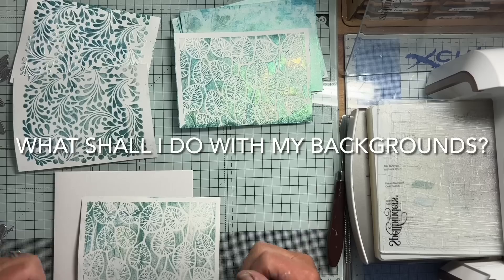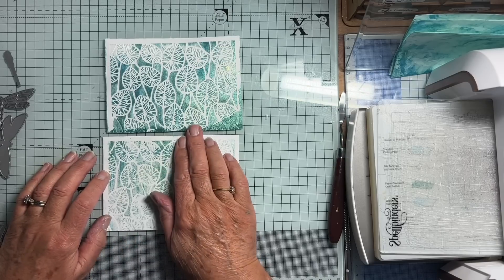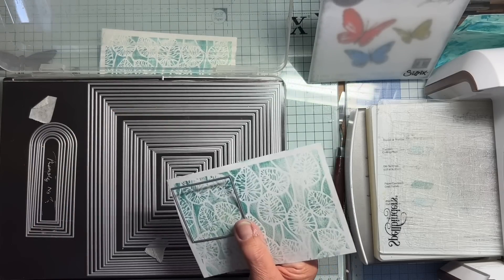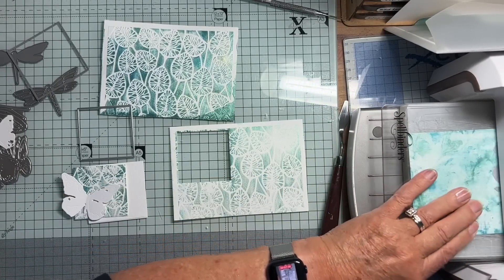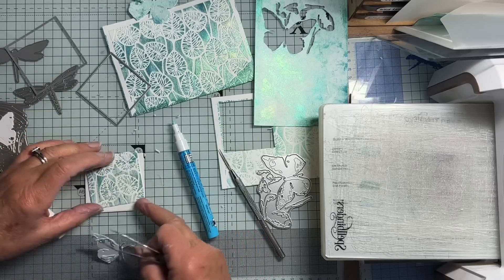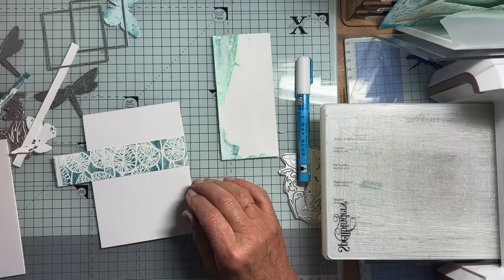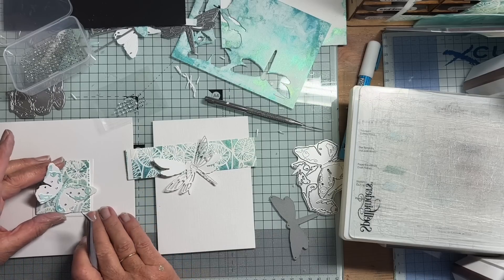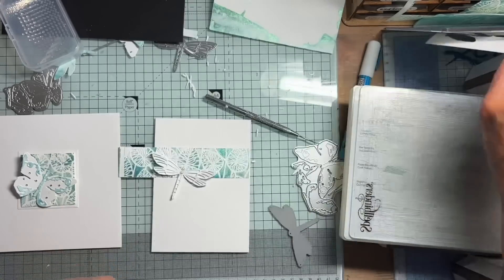What shall I do with my backgrounds?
Lavinia Stencil
Squares dies from Presscut

Sizzix Butterfly dies 665848

or on my Facebook page